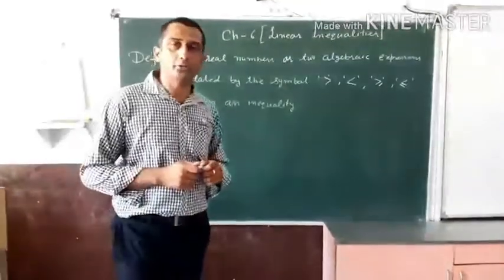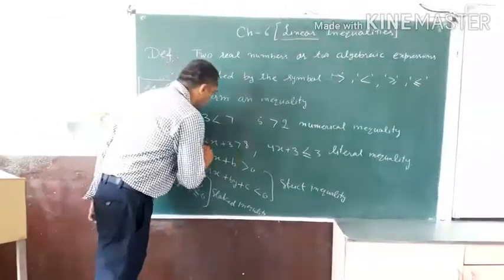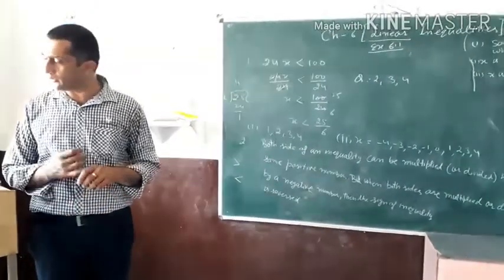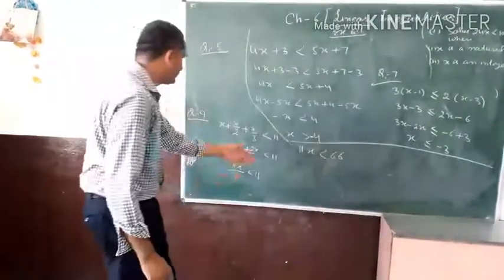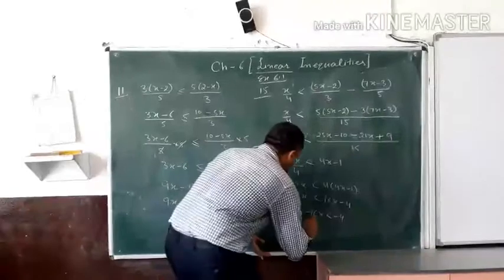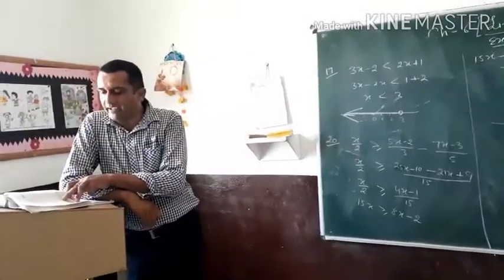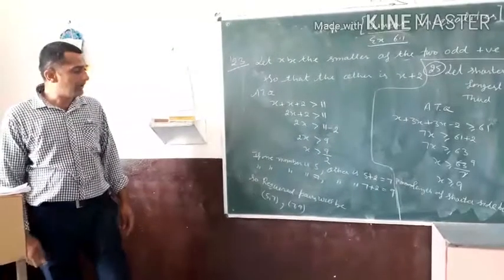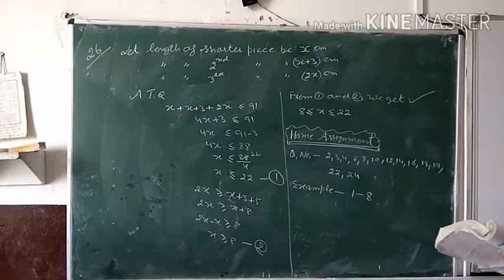Linear inequalities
Class: 11th
Chapter. 6
Topic: Linear inequalities